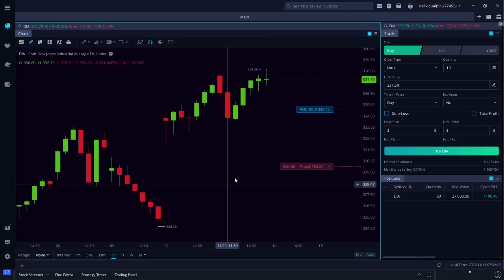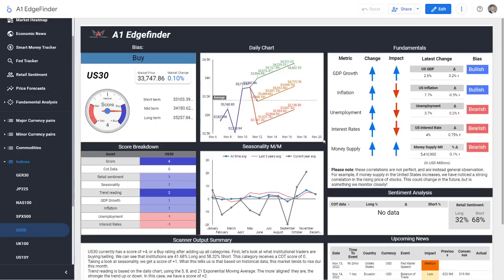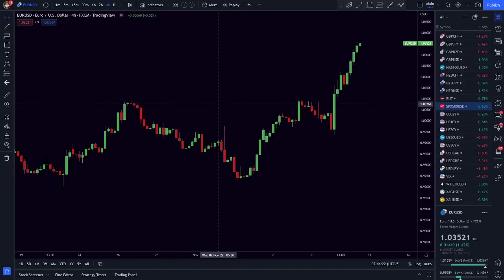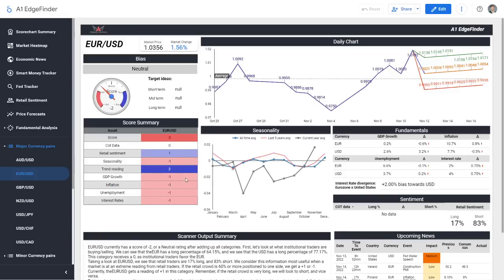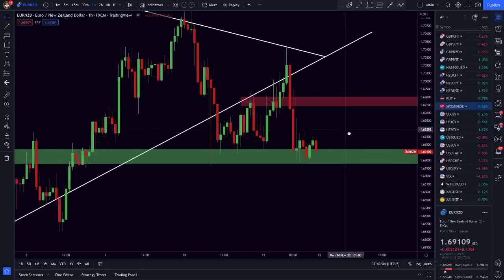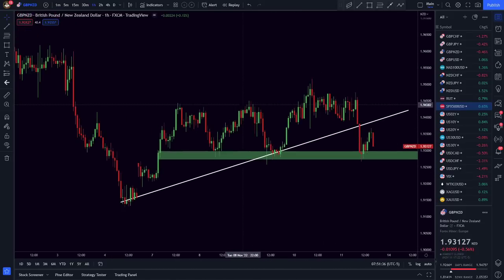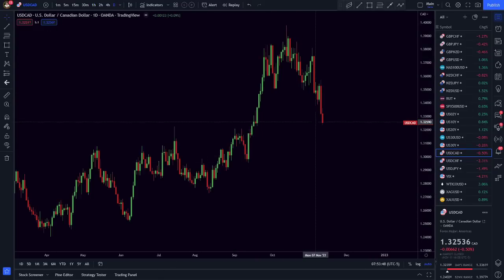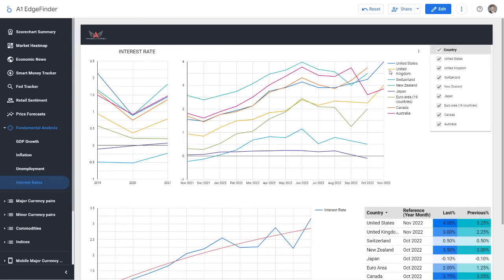BEST Forex Trading Setups This Week: US30, EURUSD, GBPNZD, EURNZD, USDCAD